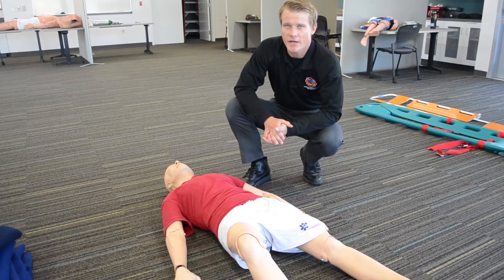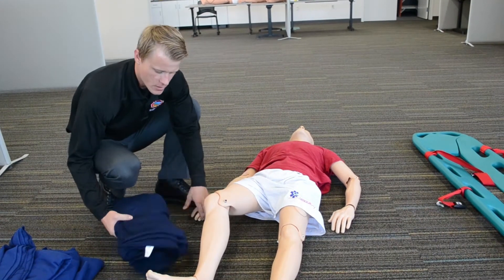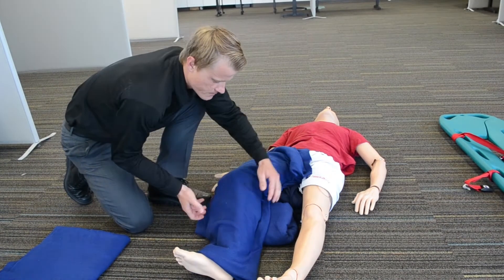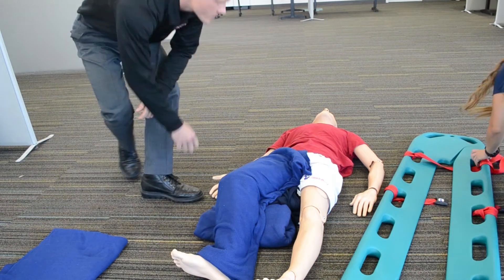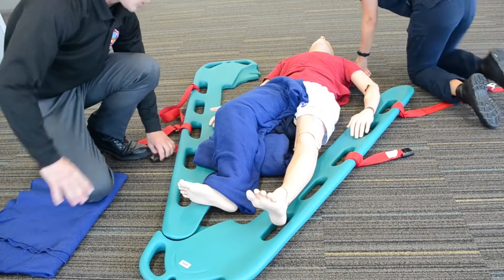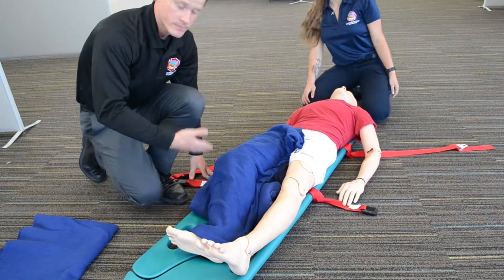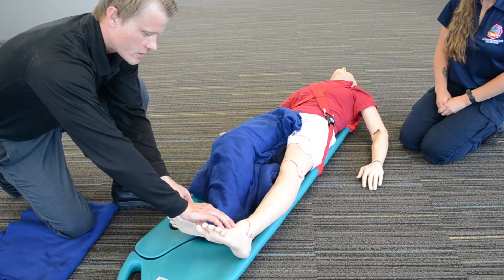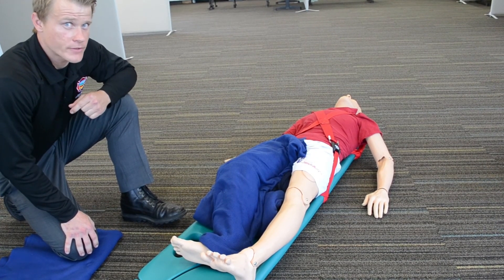Hip Fracture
Management of a hip fracture.